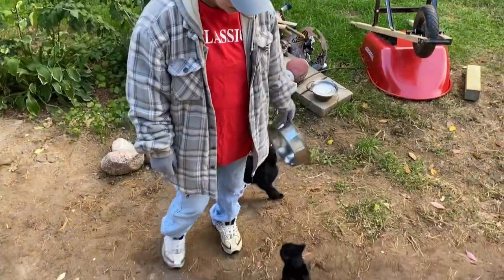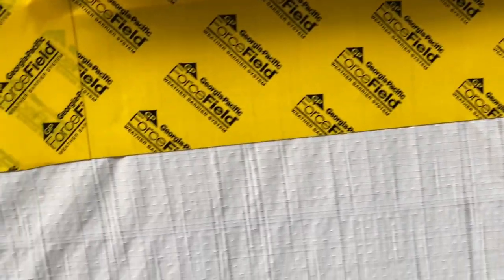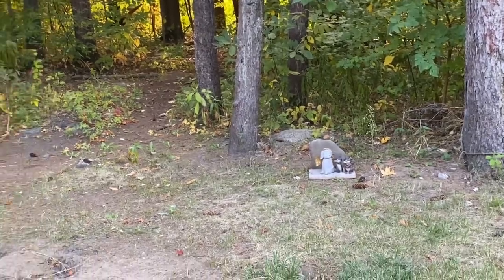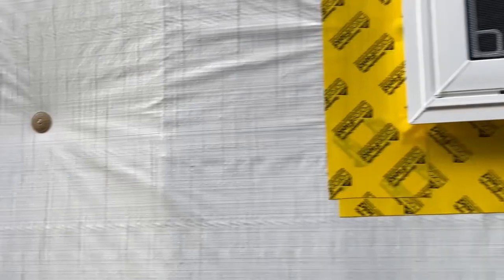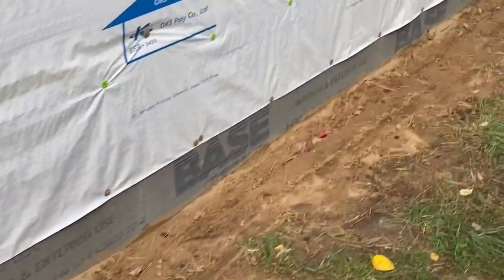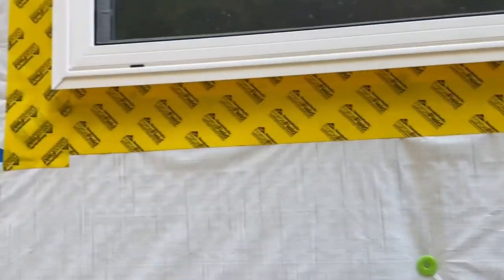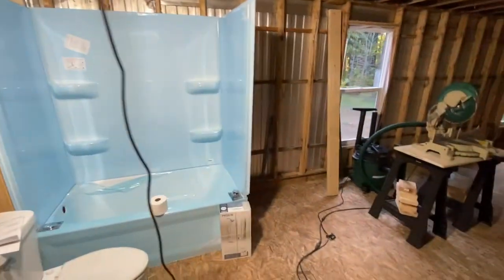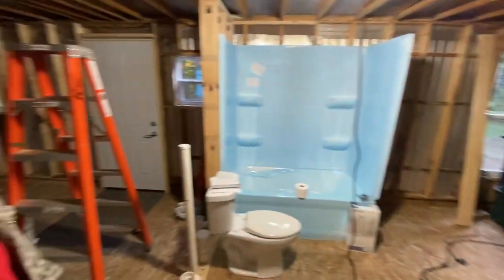Good Morning Everyone 🤗🤟🏼 Homestead 2 Video #42 Hope Y’all Enjoy and Have a Wonderful Day 💕🥰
Any donations are greatly appreciated to help support us during this renovation process use thank you 🙏🏻💕